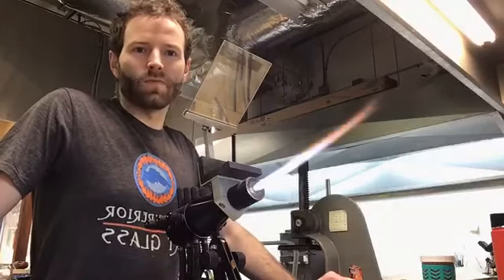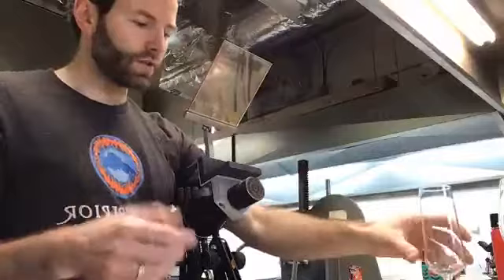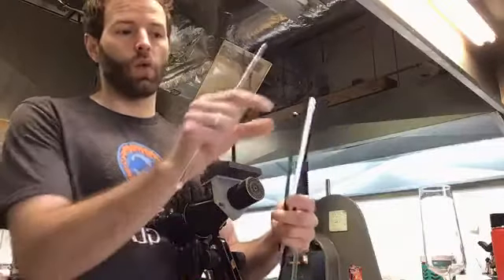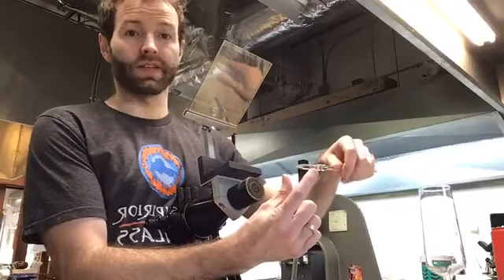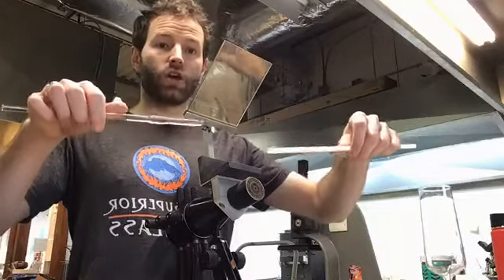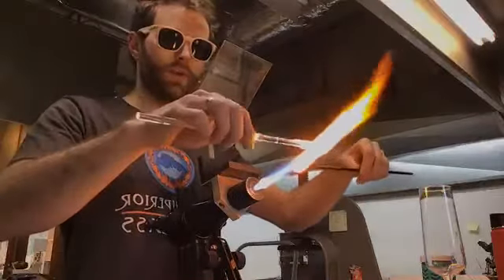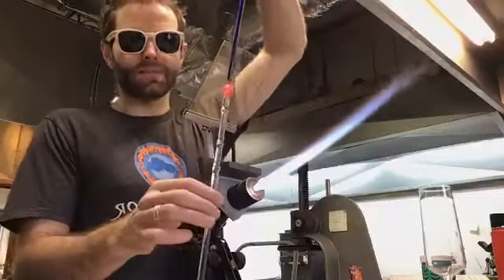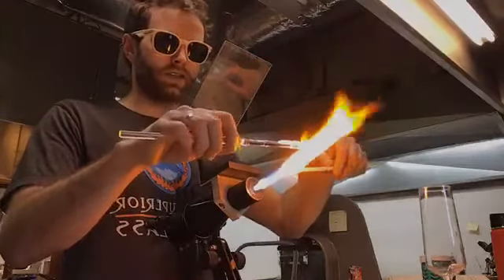Lake Superior Art Glass Beginner Flamework Class - Wine Goblet Stems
Dan Neff, owner and founder of Lake Superior Art Glass, has been blowing glass since 2003. In 2012 he opened up Lake Superior Art Glass in beautiful Duluth, MN, which now features a Flamework Studio, a new Hot Shop, and a gallery that features over 50 regional artists.

This video features a demo of what you can expect in our Beginner Flamework class at Lake Superior Art Glass making Wine Goblet stems.